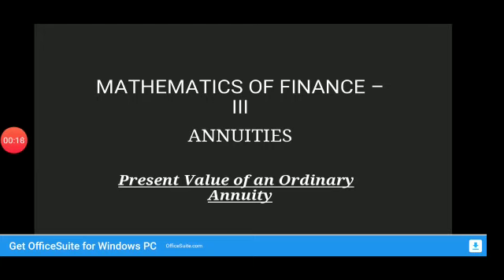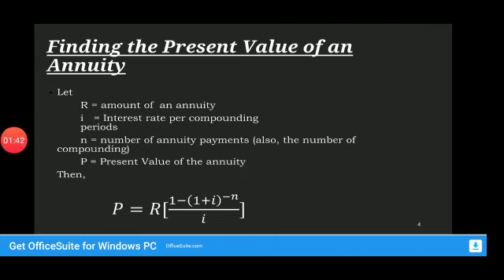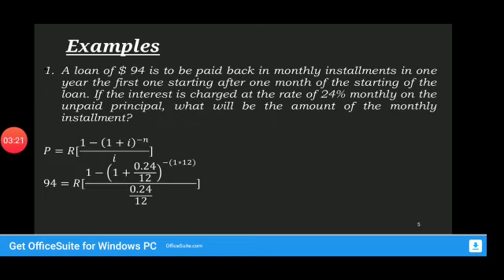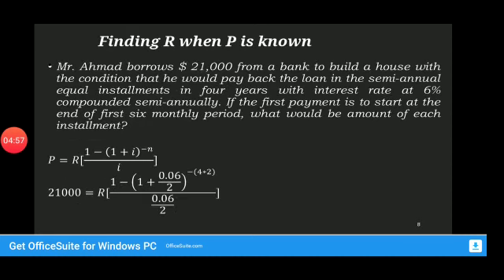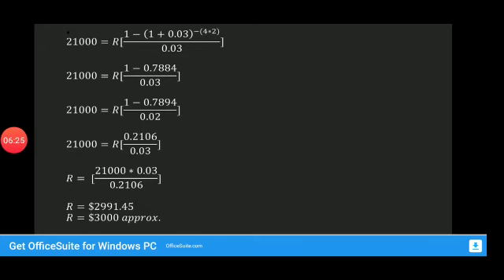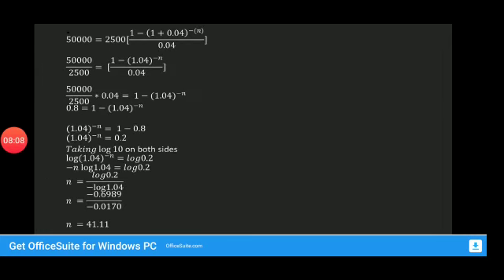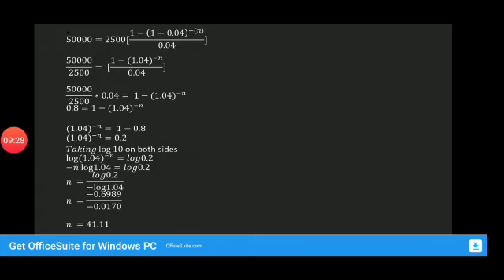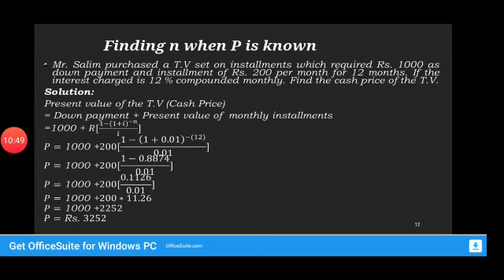Present Value of Ordinary Annuity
BBA-2 Business Mathematics